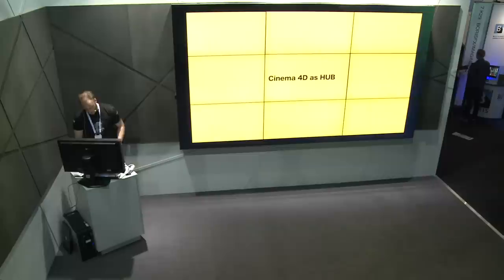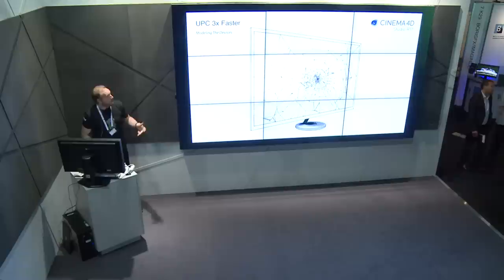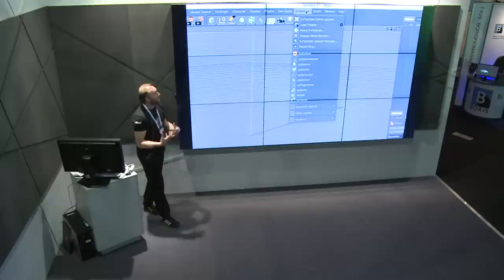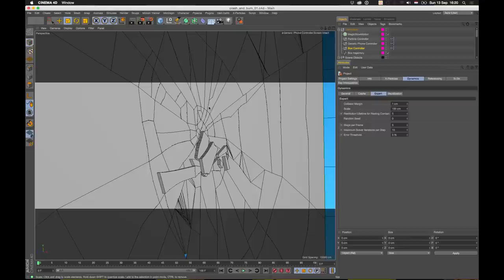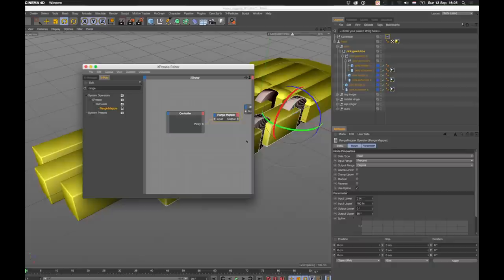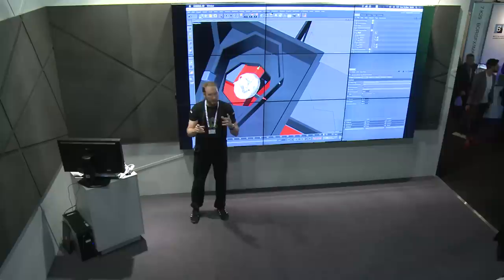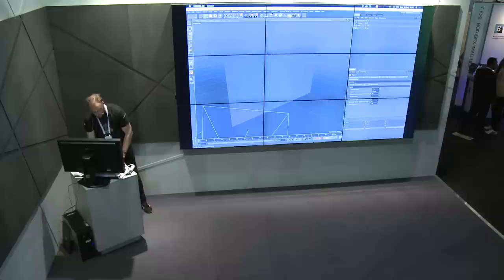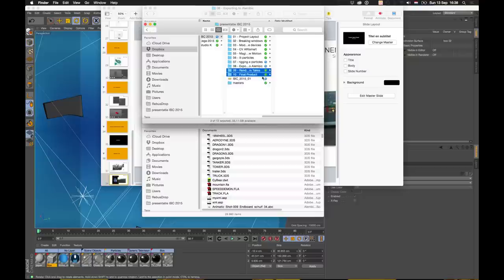‘UPC 3X Faster’ Commercial Breakdown – Lars Scholten